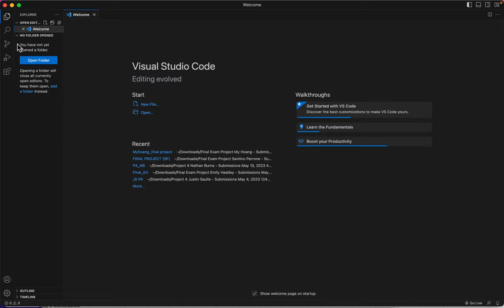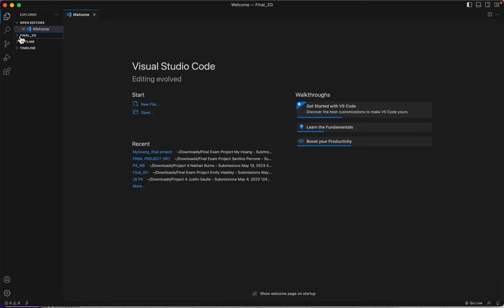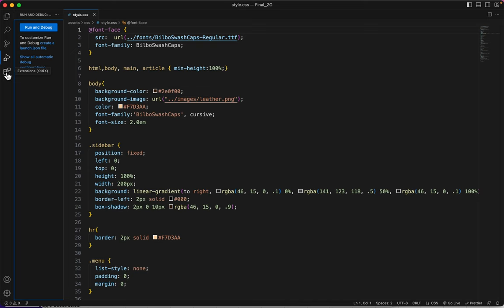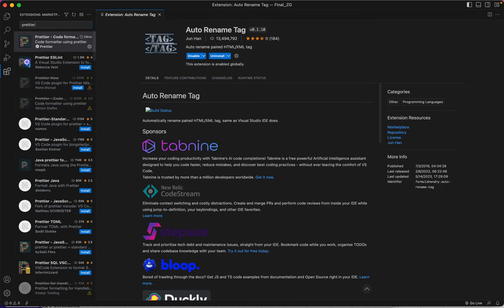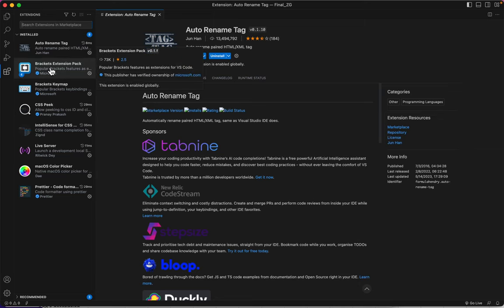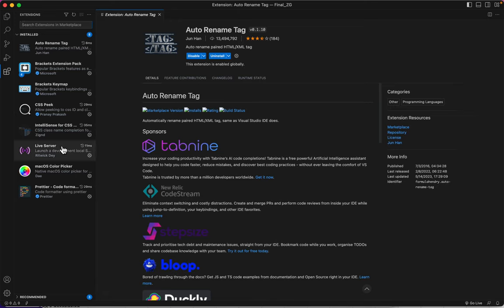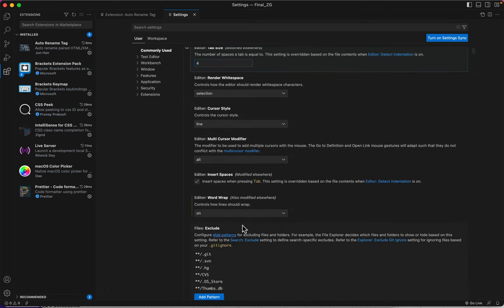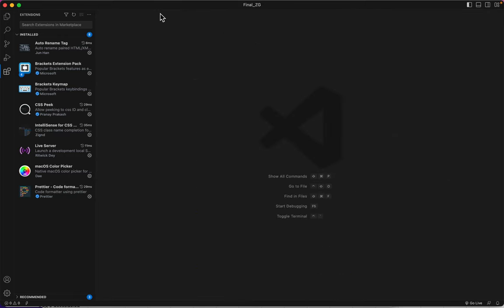VSC Extensions and Settings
Southern Maine Community College: CNMS 165 Website Production, Visual STudio Code Extensions and Settings